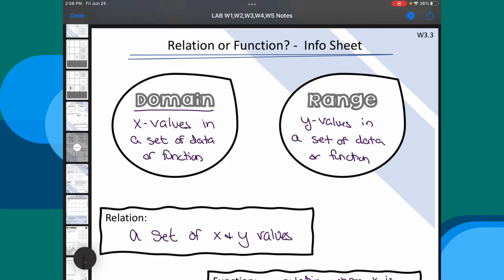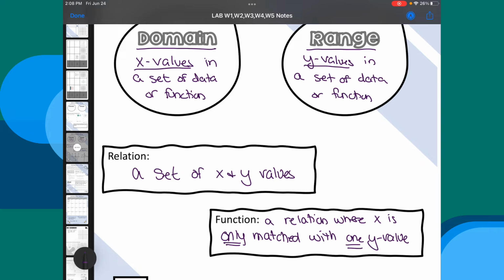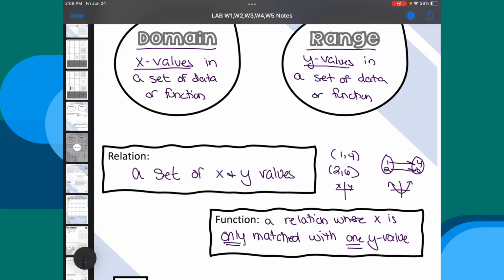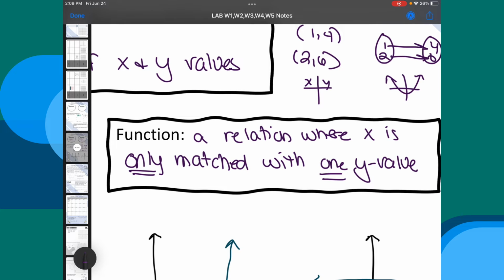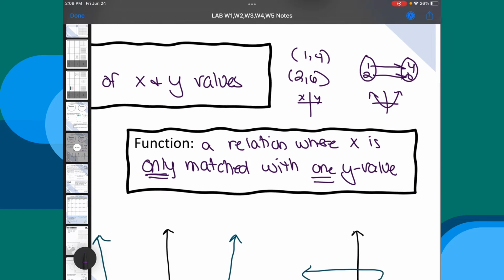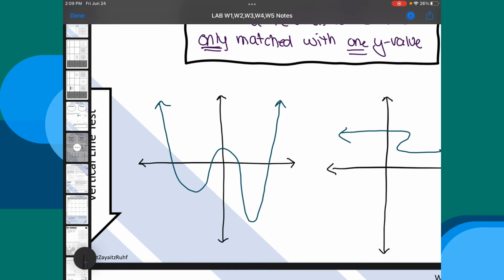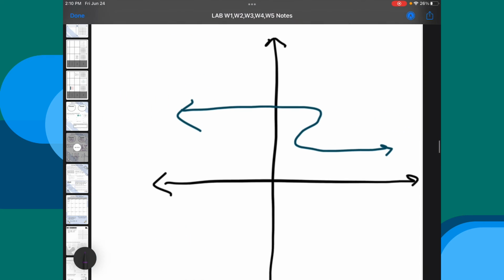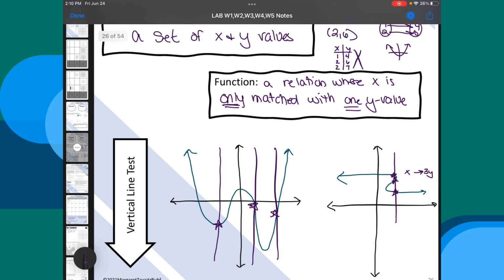W3.4 Relation or Function? - Algebra 1 Review MZR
Quick tutorials on if a set of data is a relation or a function.